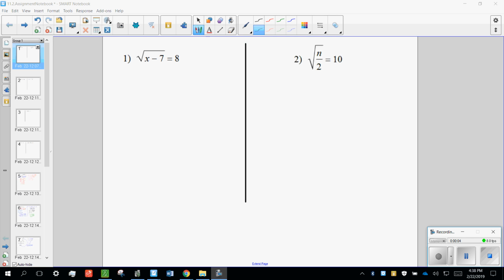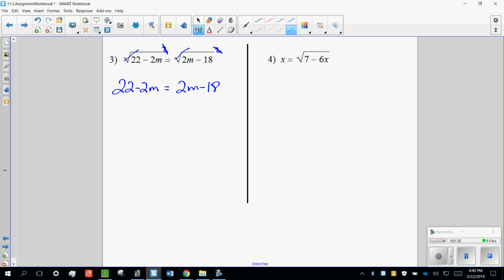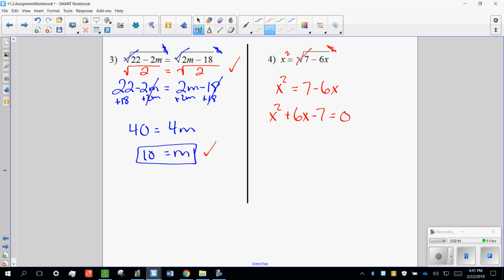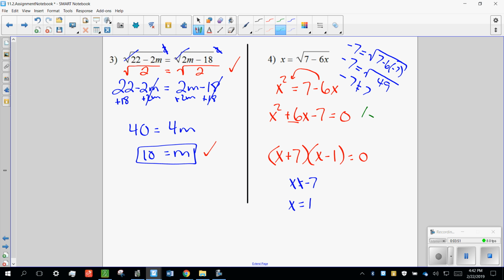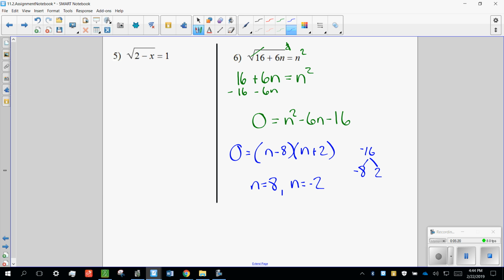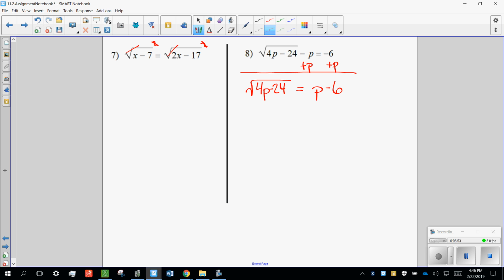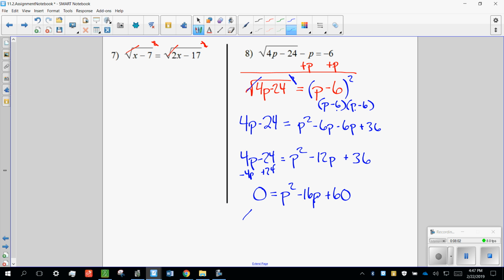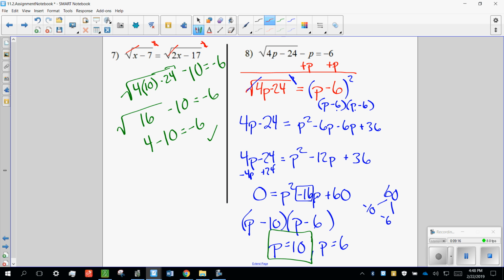Square Root Equations 9-13